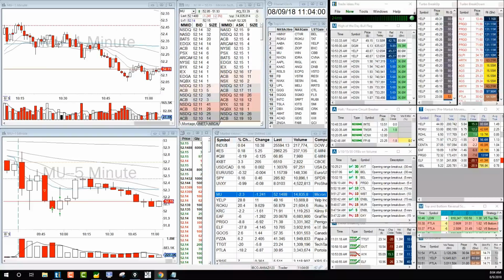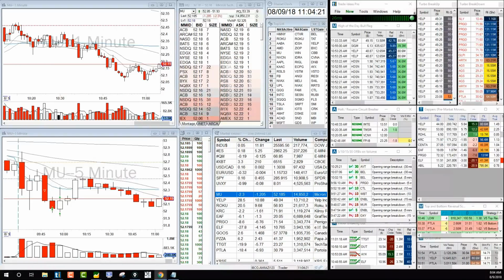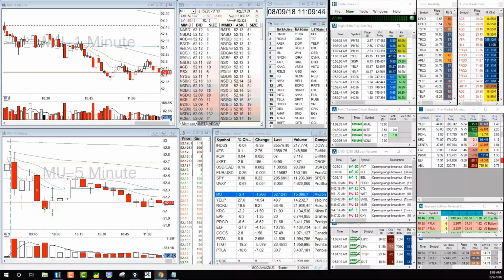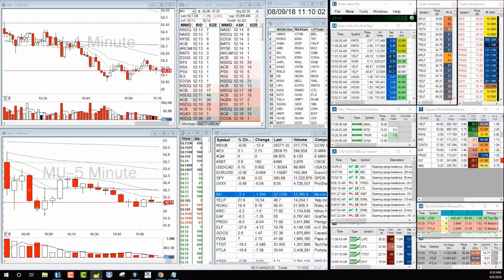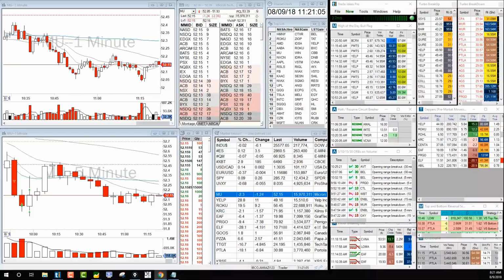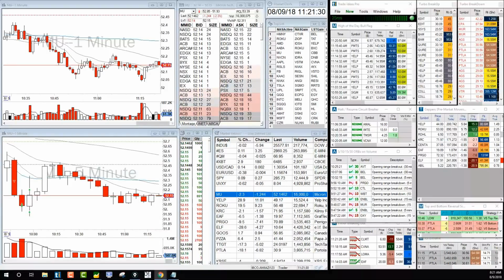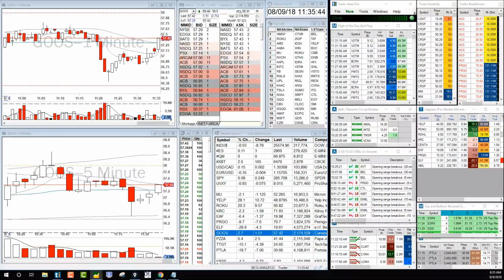Talk with Traders: PeterD | Aug 09 2018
Interview with Peter D, member of Bear Bull Traders since one year ago. In this interview he explains how was his day trading learning path...

1. Day Trading Education
2. Trade in a Real Time Simulator
3. Join a Community of day Traders
4. Trade with Real Money